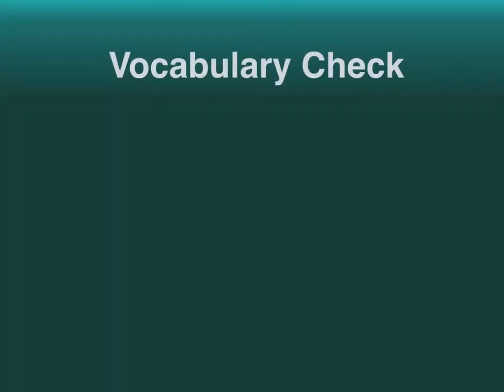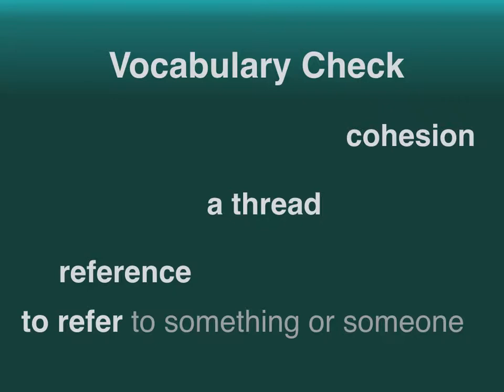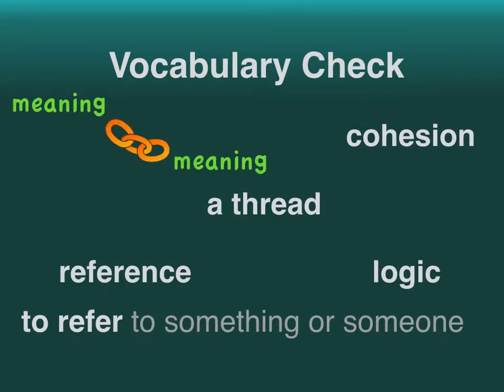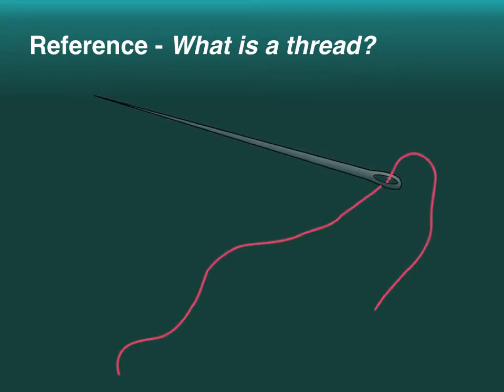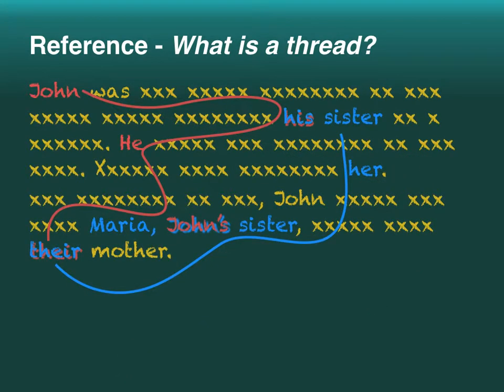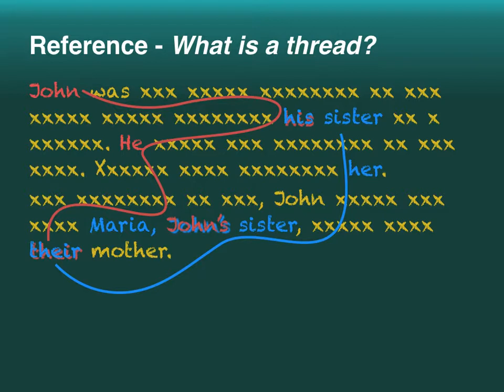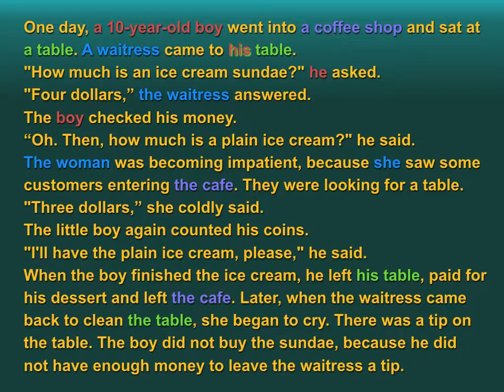Pronoun Power Two – Cohesion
Cohesion is about understanding the connections all the way through something you are reading. Pronouns are an important tool to help in understanding, It is also very important to get them right when you are writing.

片倉町で英会話教室をやっています！